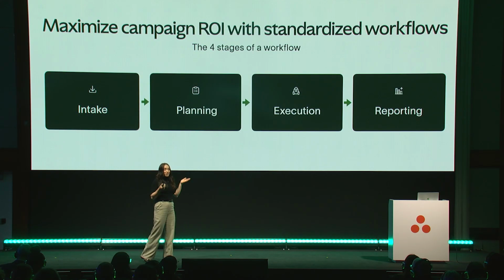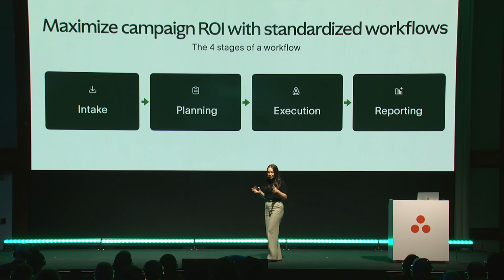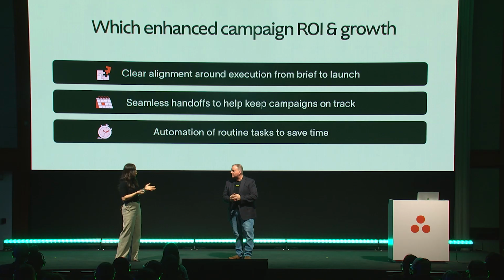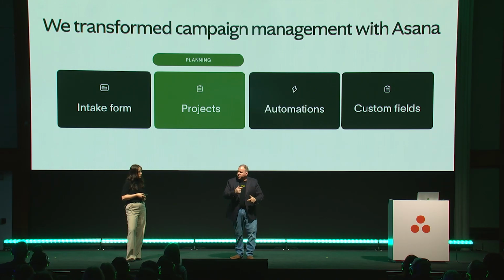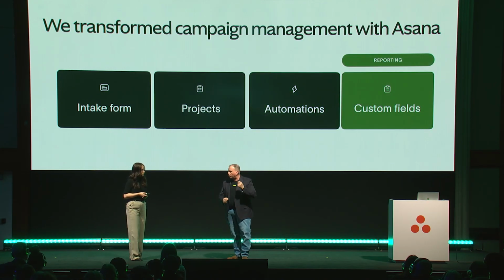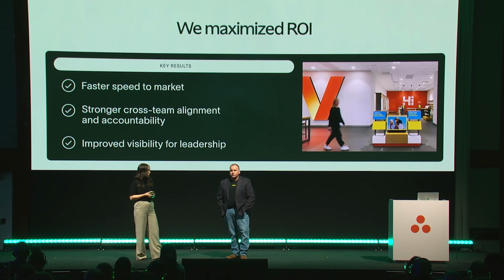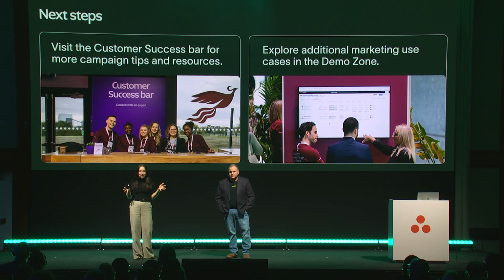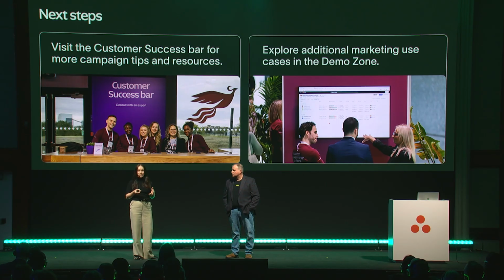Your guide to winning marketing campaigns (WIS NY 2025)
Learn how to plan, track, and optimize your marketing campaigns with Asana. In this WIS session, you'll discover Asana’s 4-stage campaign management workflow—intake, planning, execution, and reporting—and hear how Verizon Value transformed campaign delivery with better visibility, automation, and collaboration

Recorded live at Asana’s Work Innovation Summit (WIS) New York 2025

Chapters:
0:00 Session introduction
1:26 The chaos of campaign management
2:53 Why structure matters for marketing teams
3:58 Asana’s 4-stage campaign workflow
5:44 Verizon Value’s campaign management story
7:28 Implementing intake and project templates
10:04 Dashboards, automation, and task visibility
11:58 Business results and team impact
13:29 Driving adoption and building clarity
15:30 Final thoughts on culture and empowerment